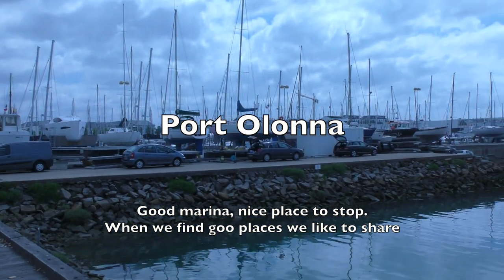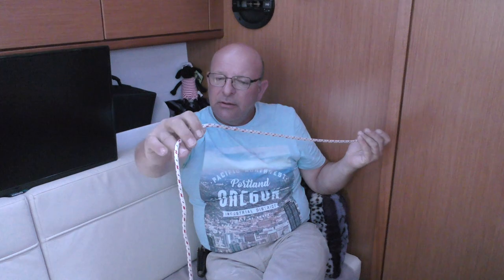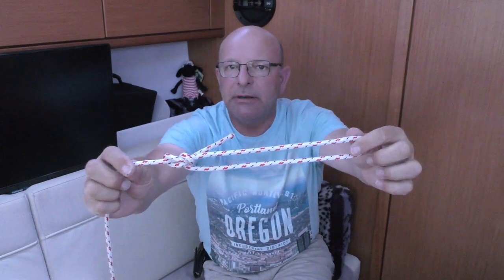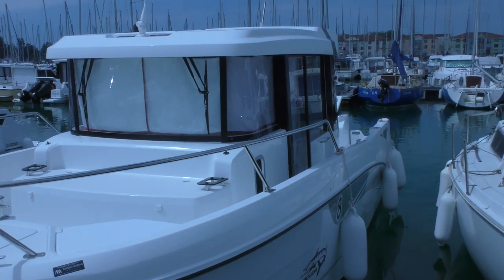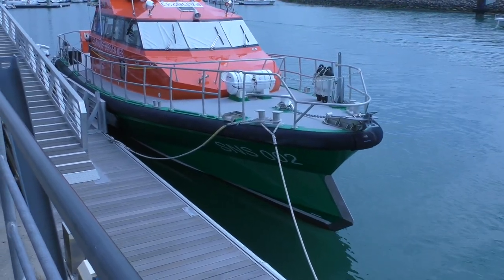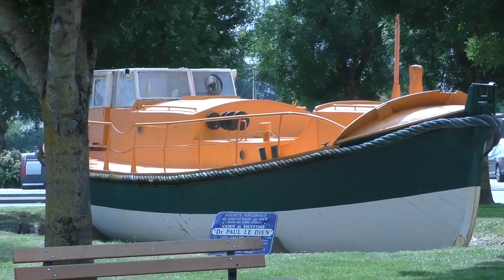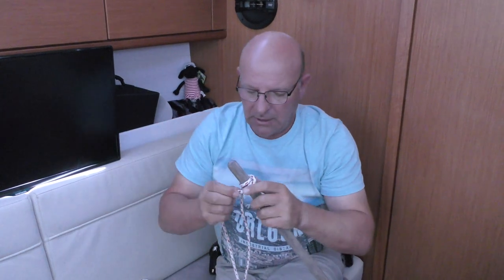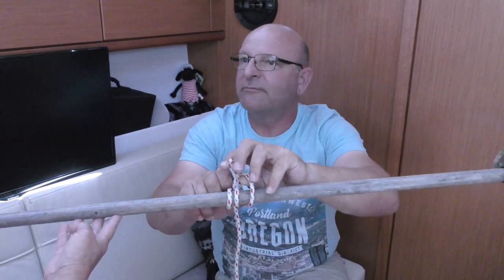Ant gets knotted! Free Water and Electric!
We find a good marina. Old and New lifeboats. Ant finds a do her upper, With wooden ariels. Ant gets knotted and Cid attacks Ant with a broom!!!